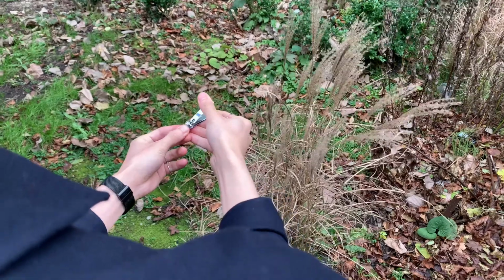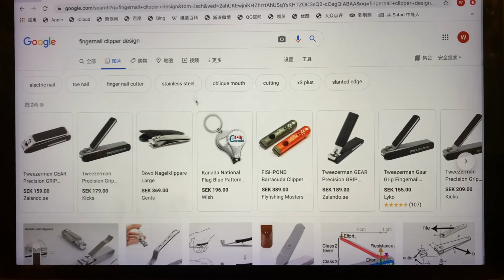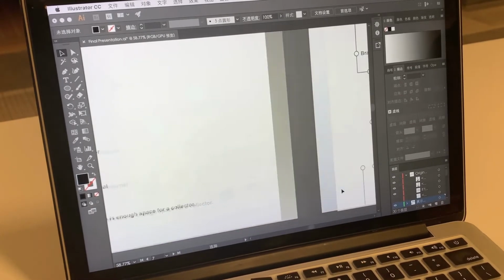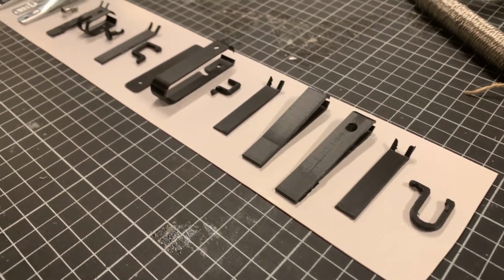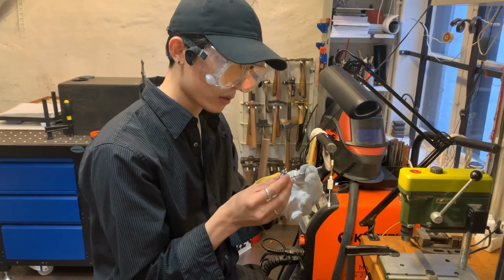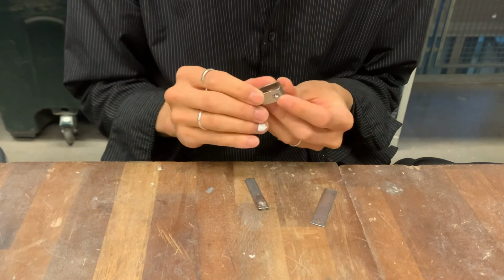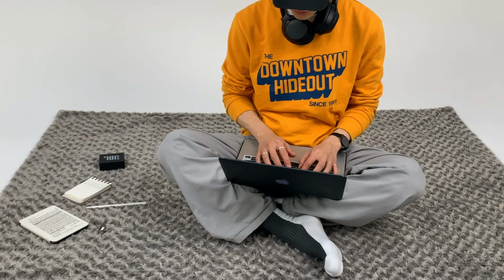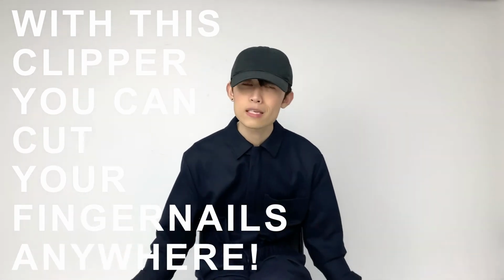Fingernail Clipper Design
By Wanhang Zhao